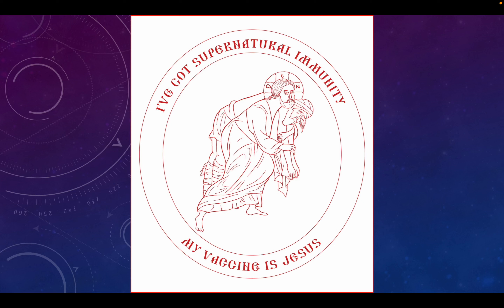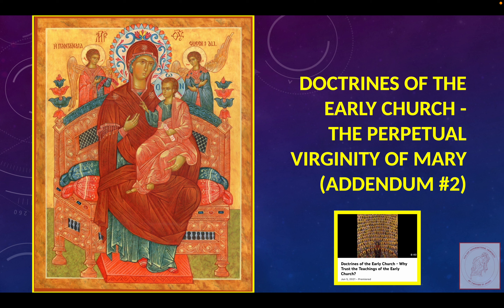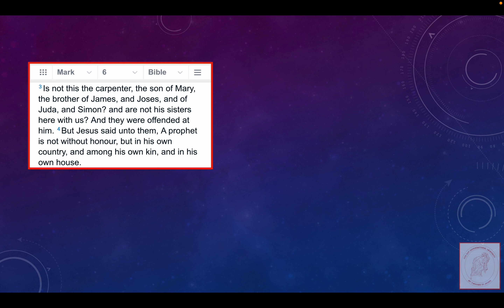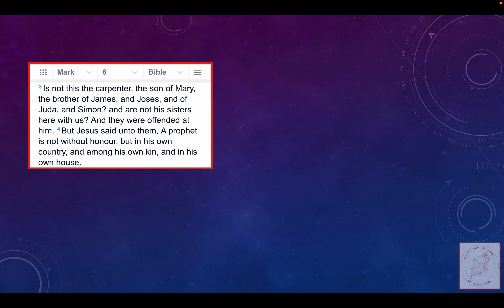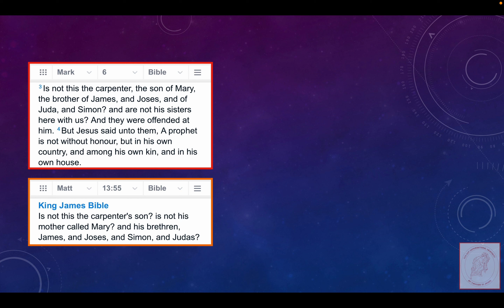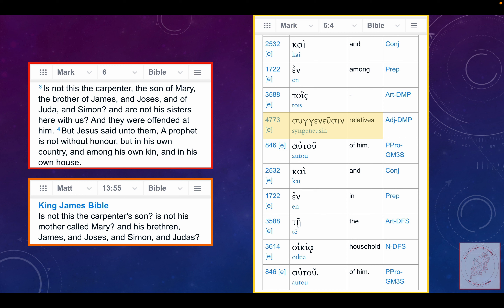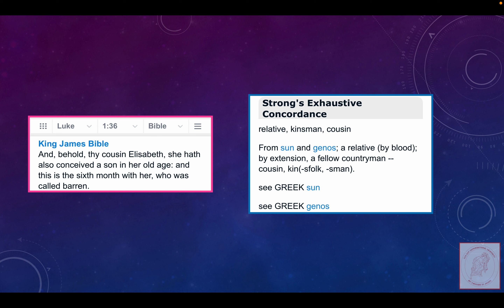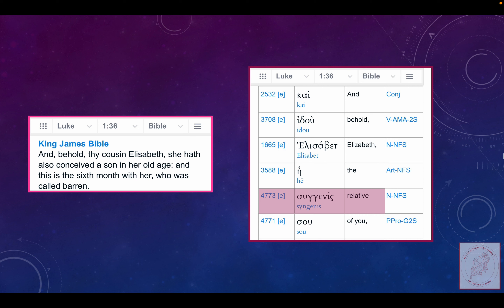Bad Argument Against the Perpetual Virginity of Mary